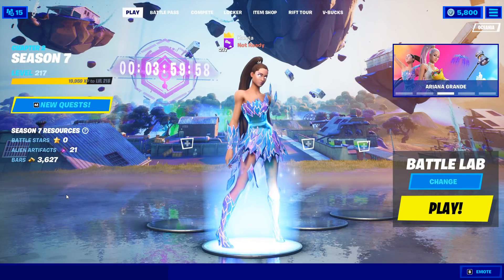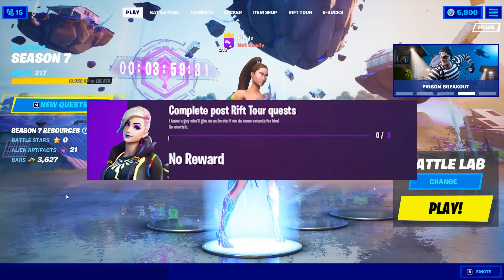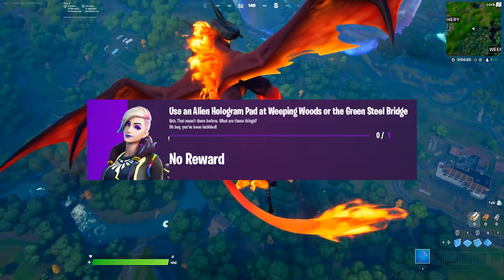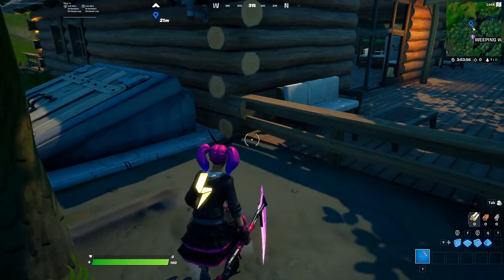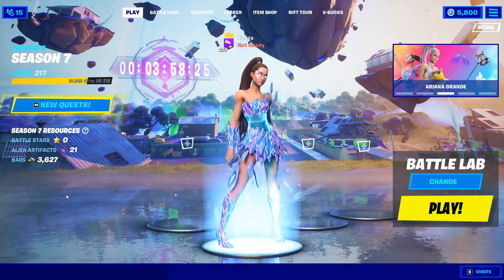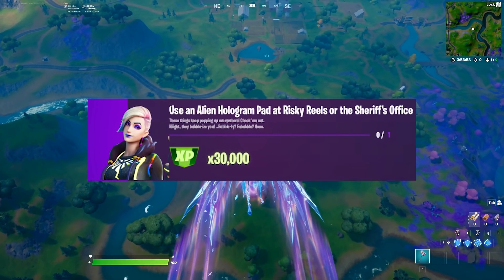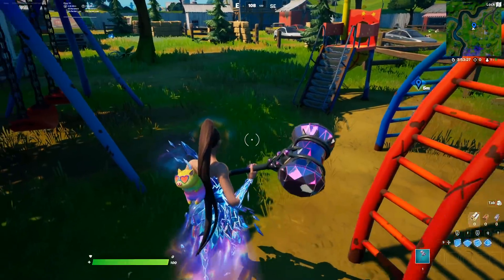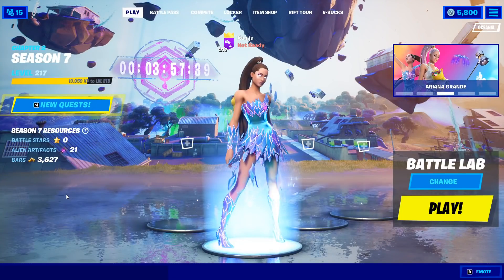Complete post Rift Tour quests - Fortnite Rift Tour Quests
How to Complete post Rift Tour quests
In this Fortnite Challenge Guide I show you how to complete the epic quest / challenge "Complete post Rift Tour quests", which is part of the Post Rift Tour Quests for Fortnite Chapter 2 Season 7!
For this challenge, you need to complete post rift tour quests, which I show you how to do in this video!

All Post Rift Tour Quests

Play matches with friends (10)
Reach top 25 with a friend (5)
Use an Alien Hologram Pad at Weeping Woods or the Green Steel Bridge (1)
Complete post Rift Tour quests (3)
Open a Cosmic chest (2)
Use an Alien Hologram Pad at Risky Reels or the Sheriff's Office (1)
Complete Post Rift Tour quests (6)